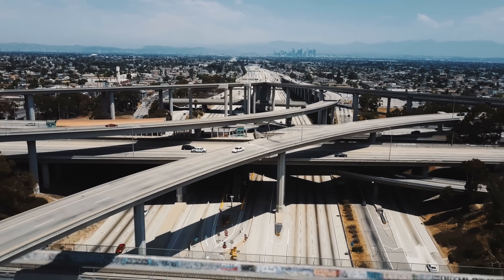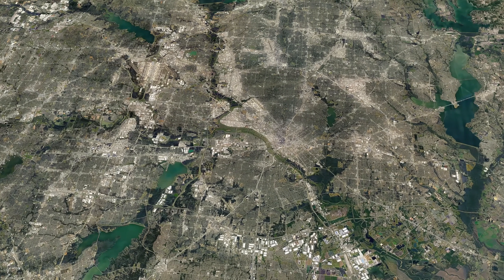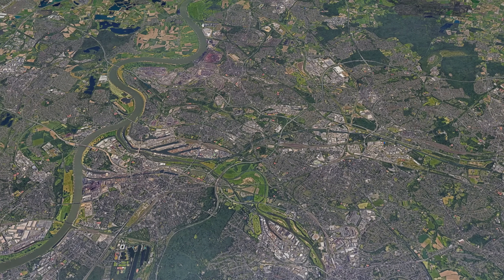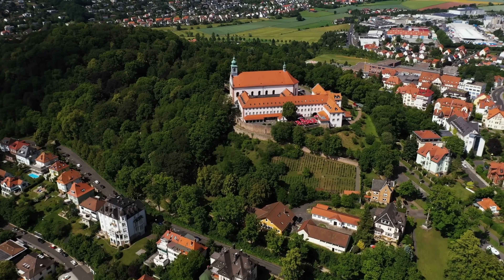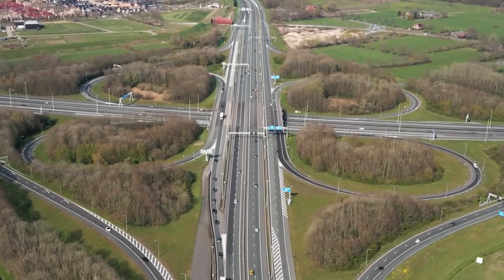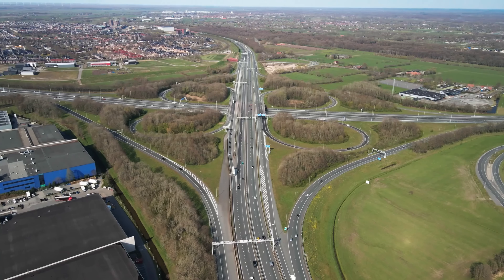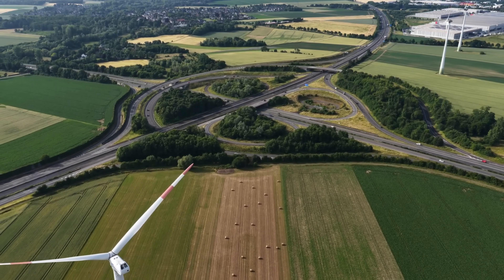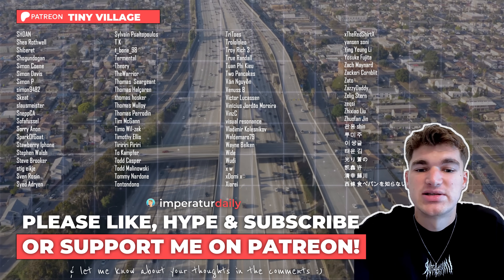Why does Europe have So Few Stack Interchanges?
From mind-blowing highways, massive interchanges, to the hidden logic behind chaotic city layouts, Imperatur dives deep into the world of infrastructure, urban planning, and the strange beauty of how our cities are built.

Expect fascinating stories, clever insights, and a touch of humor as we explore the wild, overengineered, and sometimes absurd ways humans have shaped their environment — one road, bridge, or metro line at a time.

I'm not making CS2 videos as long as they fix the game!